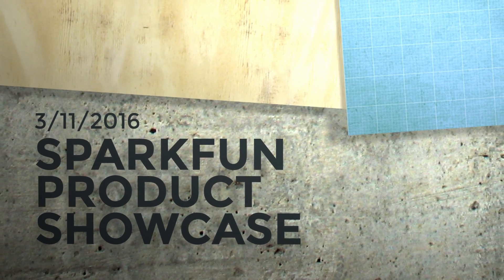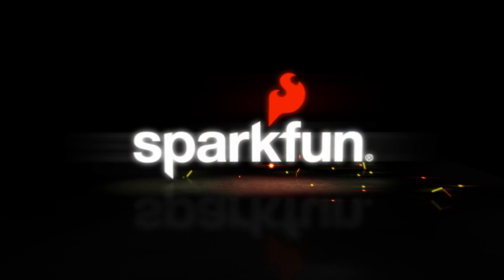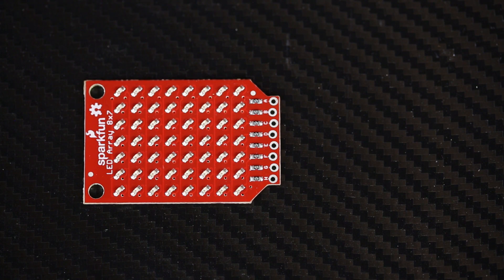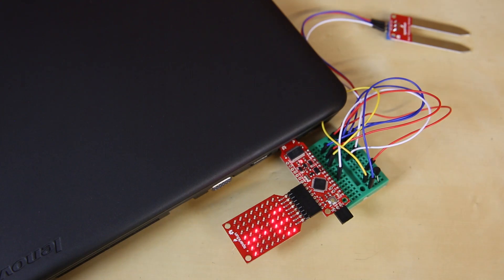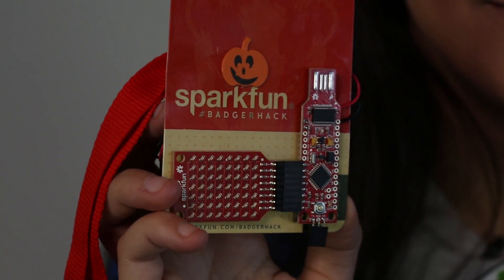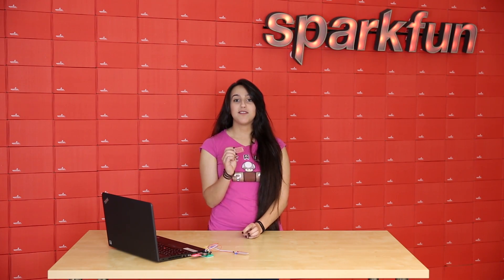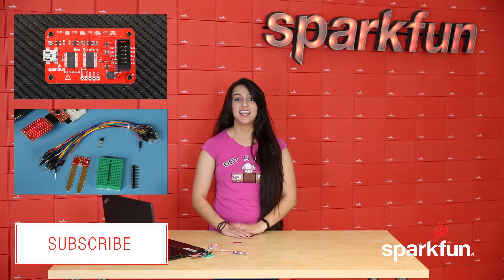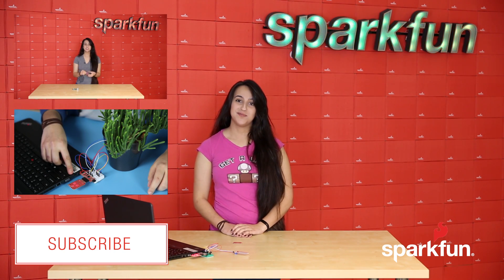SparkFun 3-11-16 Product Showcase: LED Array